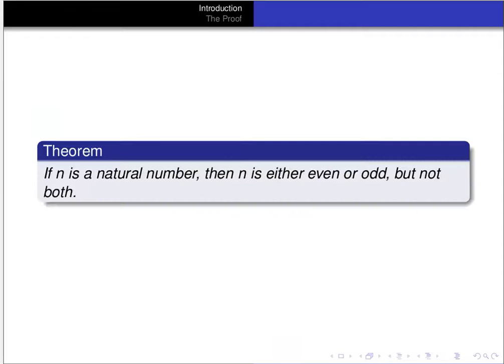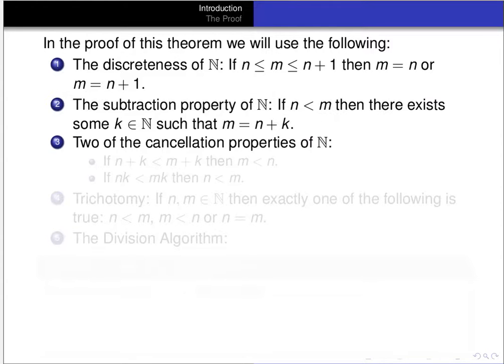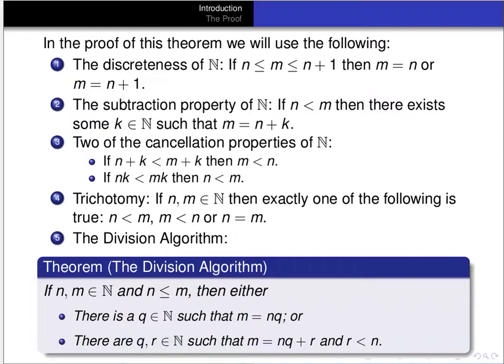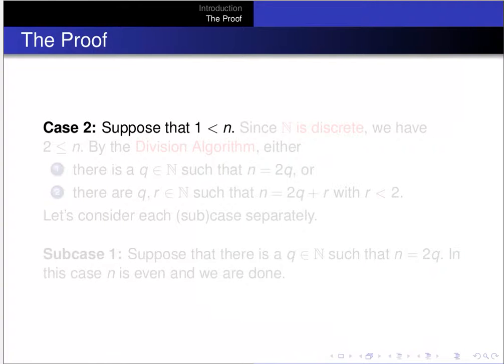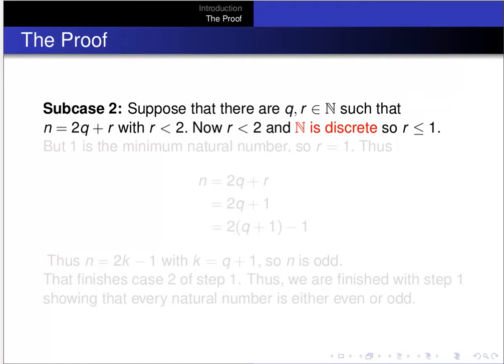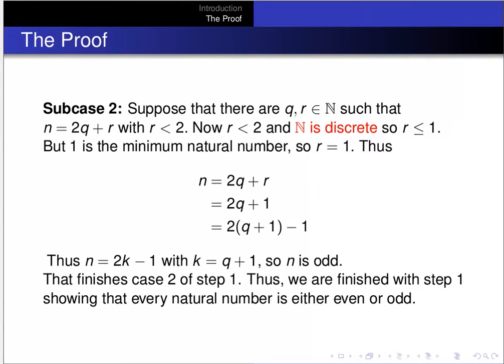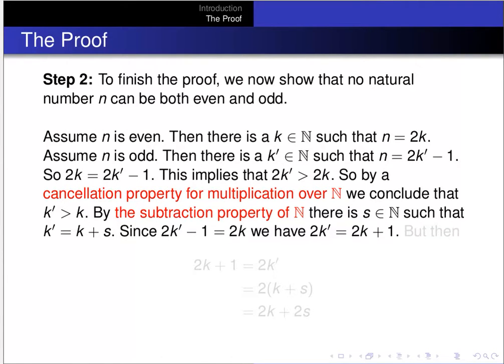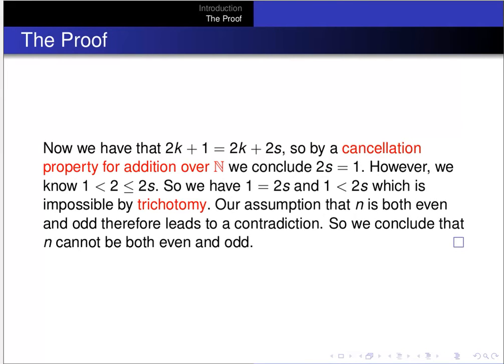Every natural number is even or odd but not both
A proof that every natural number is either even or odd but not both. The proof follows the presentation in Dan Madden's notes for Math 323 at the University of Arizona.